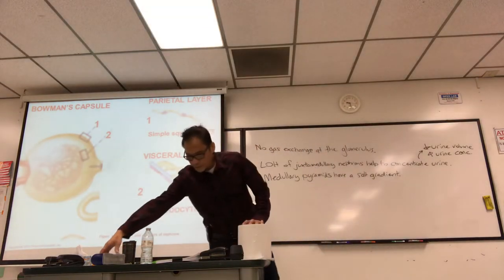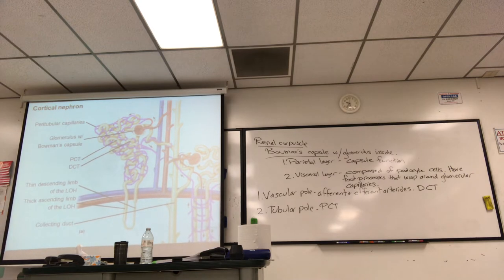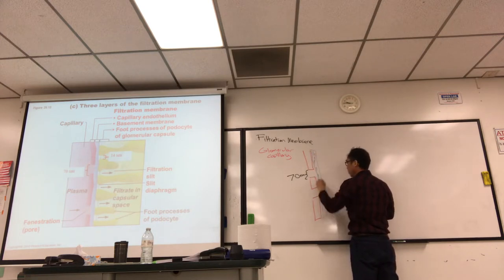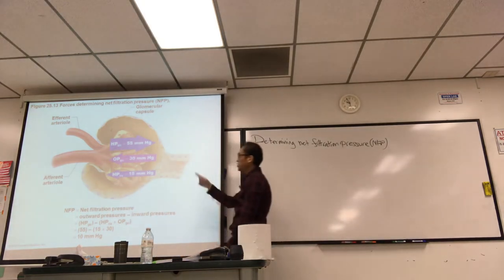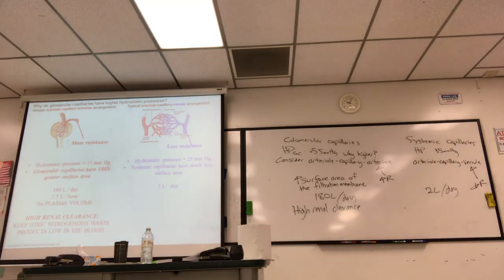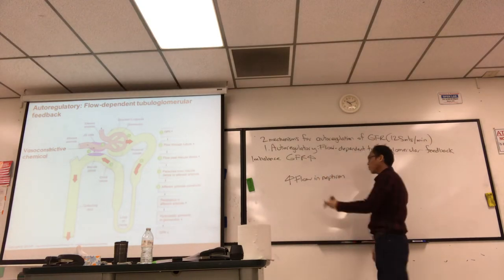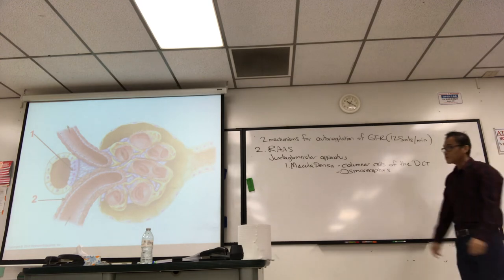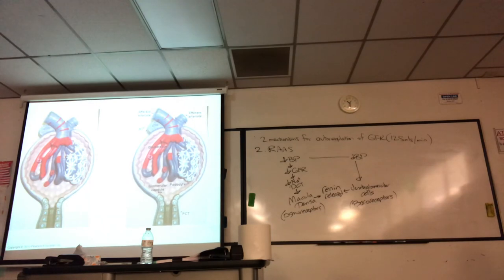FA18 BIOL431 Lecture 28 part 2